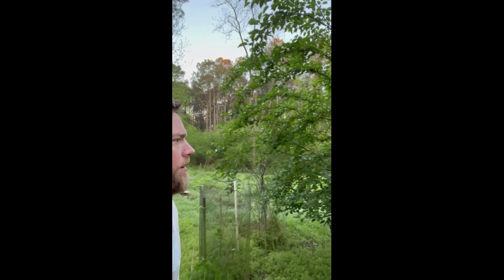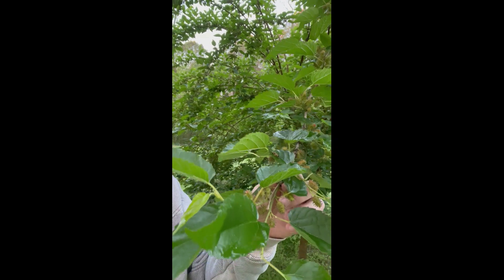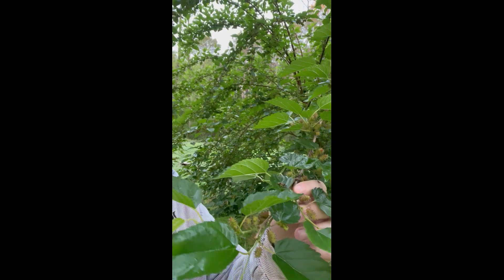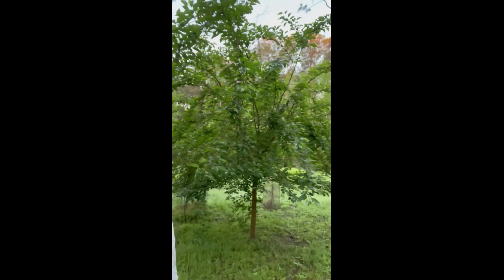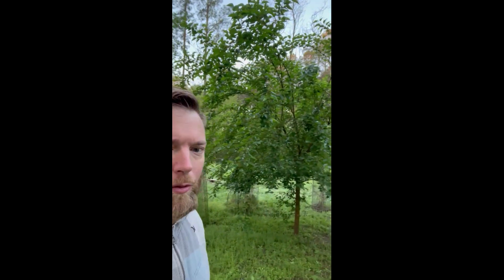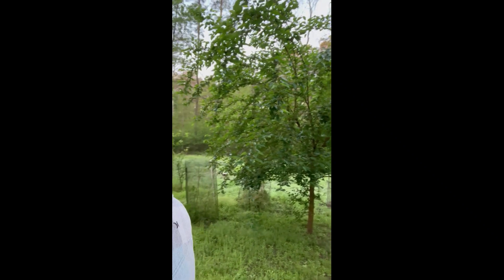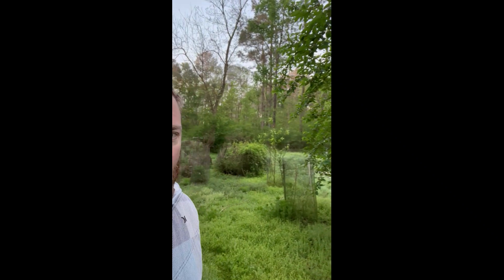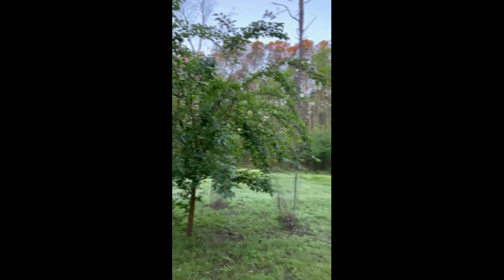Silvopasture The most productive ecosystem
This mulberry tree grows scary fast!  It's the perfect addition to our silvopasture.  The trees provide food, shelter, shade and long term carbon storage.  Underneath the trees we can graze livestock and grow forages.  Silvopasture is the most productive ecosystem in terms of production and efficiency.